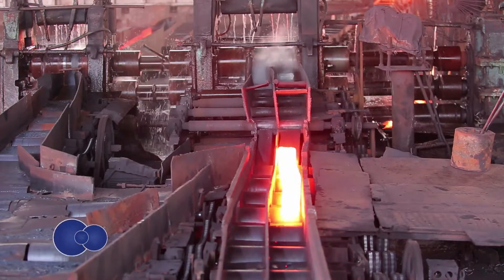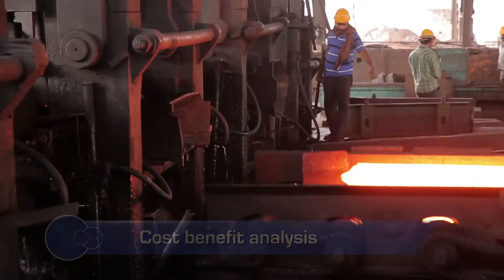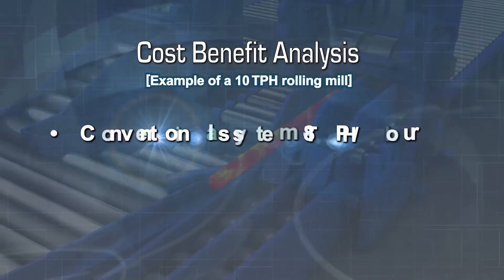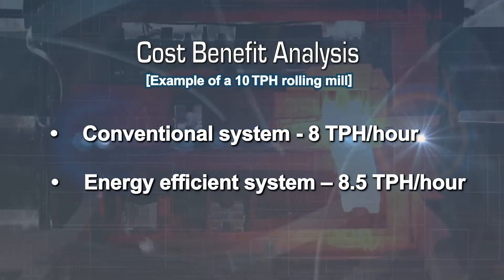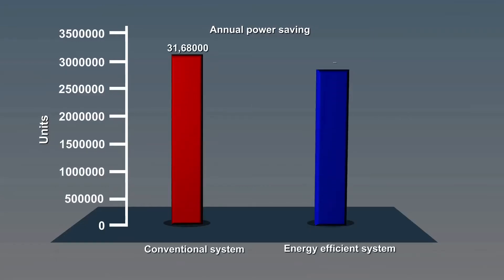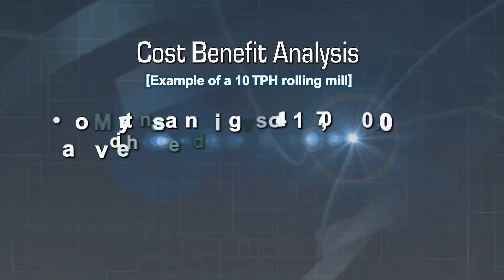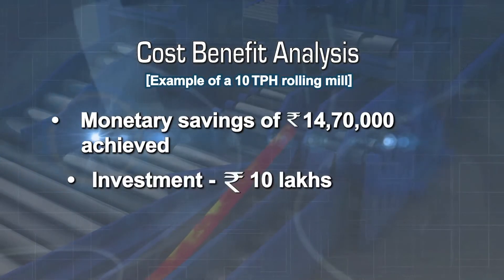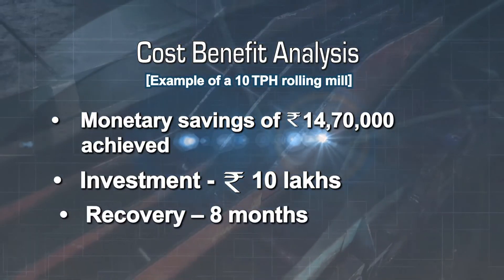Y-Table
Watch how Y-table ensures efficient handling of hot charge in a Rolling Mill and increases energy savings.